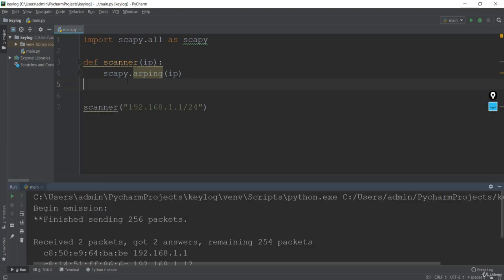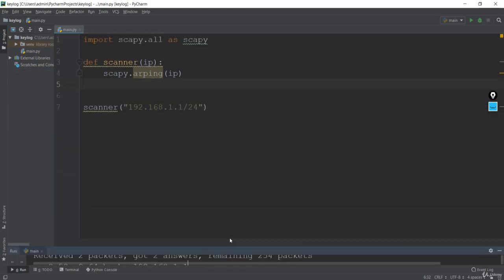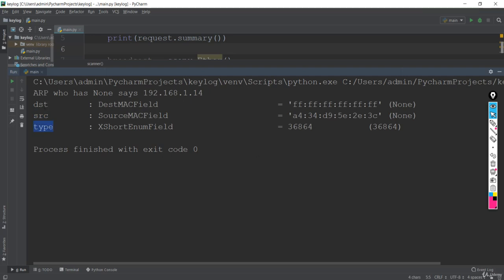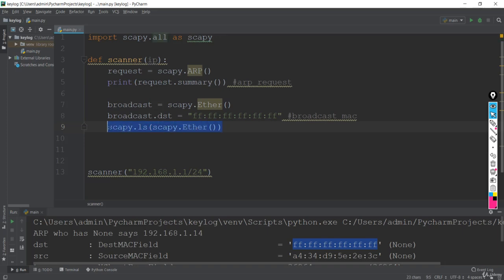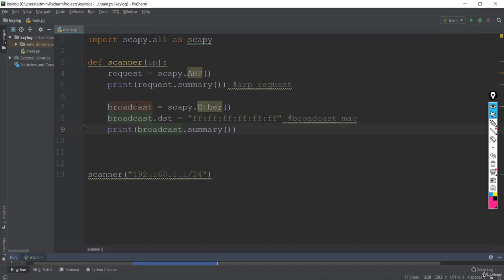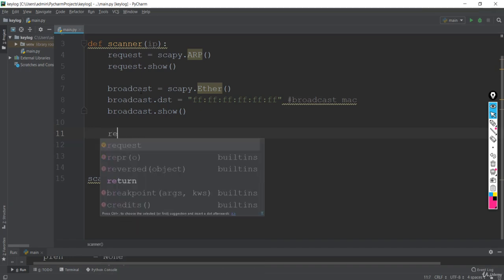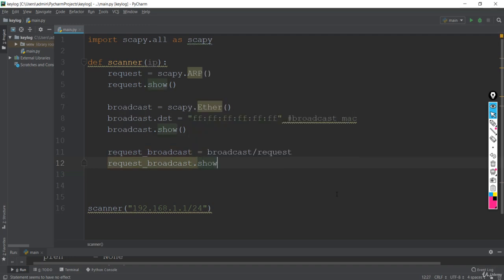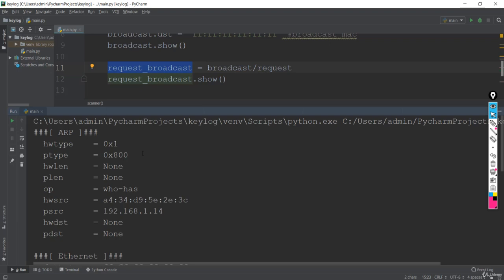6. 4 Using Scapy Module to implement ARP protocols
6. Nmap & Port Scanner with Python